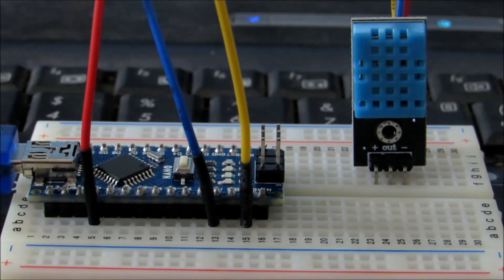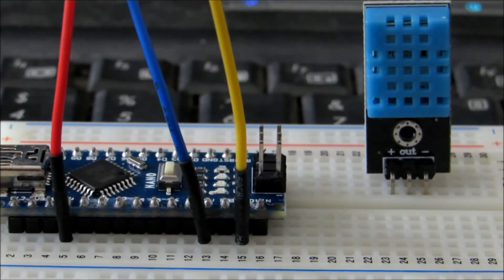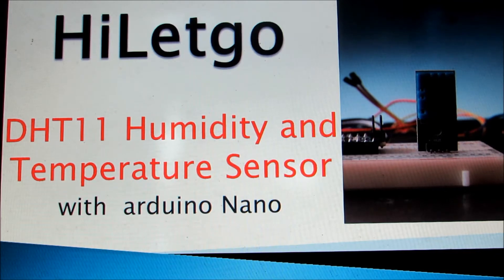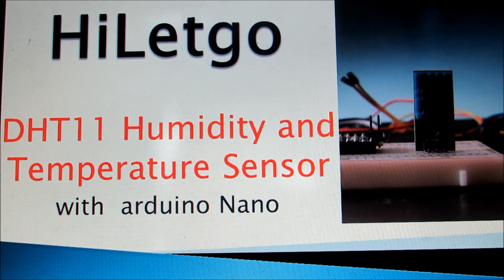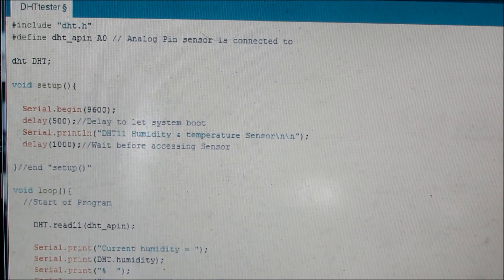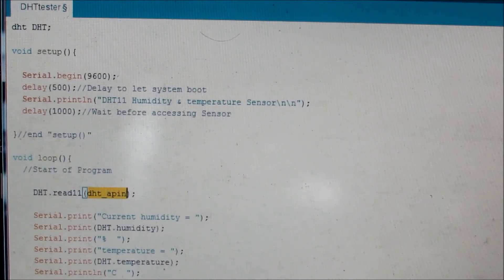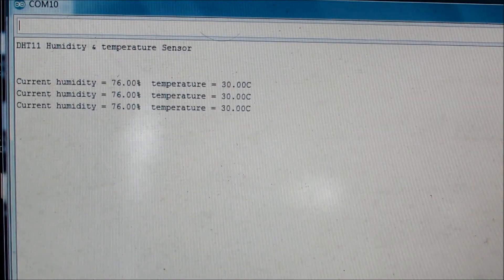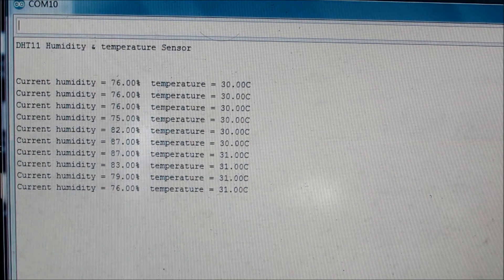Tutorial 20 : HiLetgo Humidity & Temperature Sensor ( DHT11)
This tutorial explains how to use a DHT11 Humidity and Temperature sensor interfaced with Arduino NANO. It can be used with any micro controller and the sensor used for this tutorial is manufactured by HiLetgo.

Link to the product : United States
HiLetgo US Amazon Store
HiLetgo Europe Amazon Store